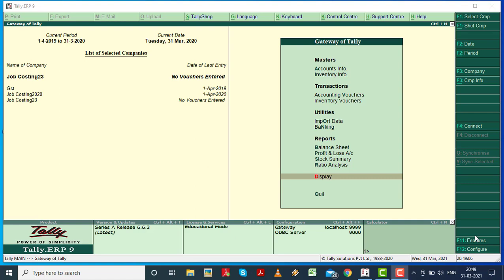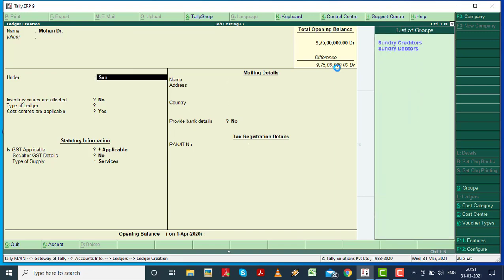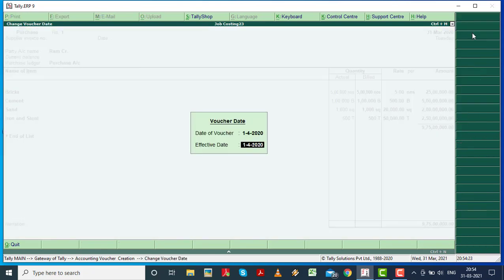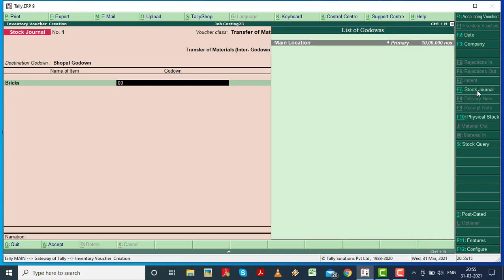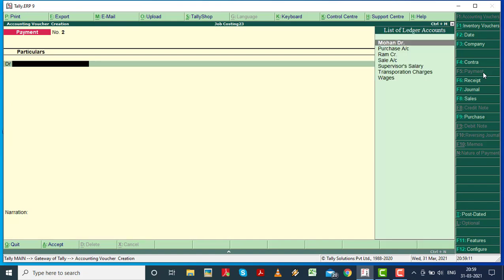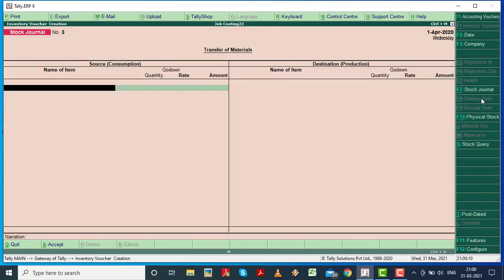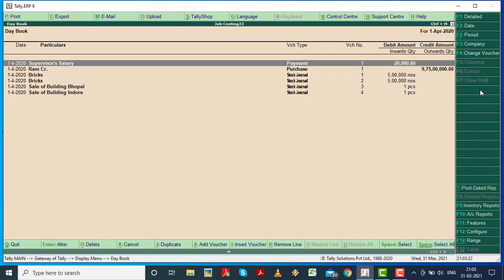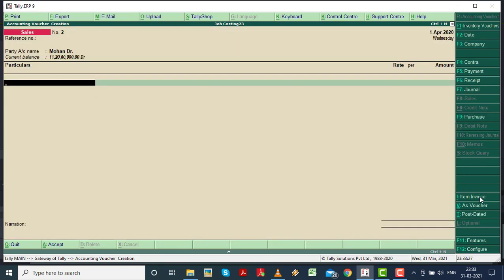Job Costing in Tally.ERP 9 part-2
Introducing Computer Hub Learning-Your Step-By-Step To Learn Tally.ERP

1. Create Ledger
2. Inventory Voucher(Tansfer of Material & Consumptions)
3. Accounting Vouchers(Purchase Voucher)
4. Accounting Vouchers(Payment Voucher)
5. Accounting Vouchers(Sale Voucher)
6. Report